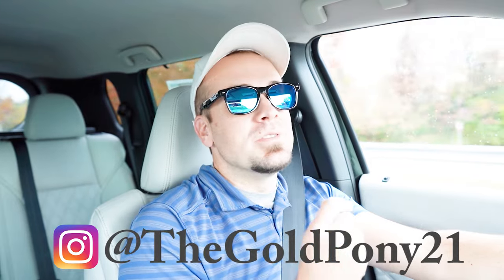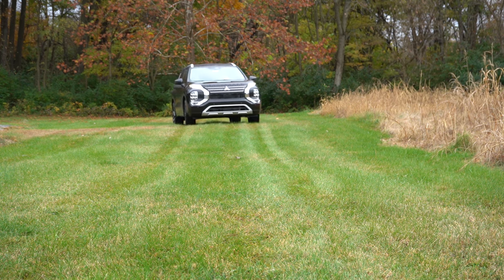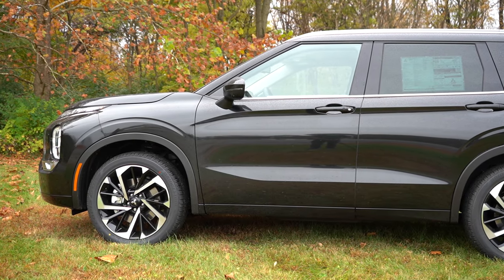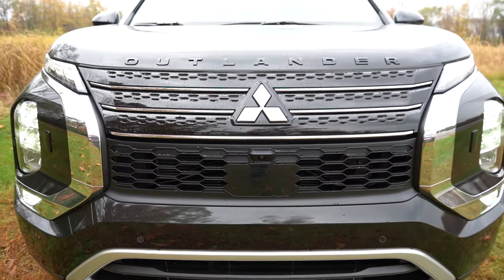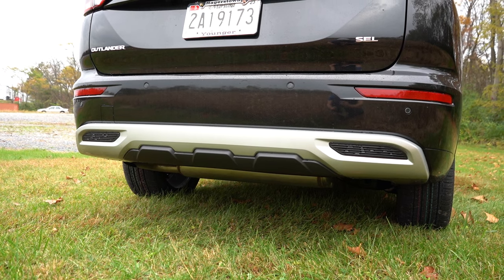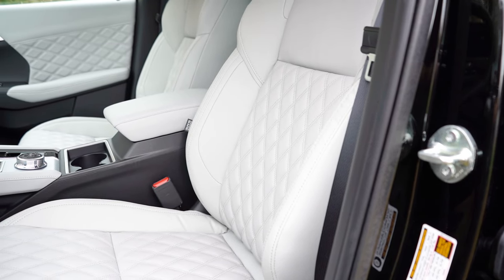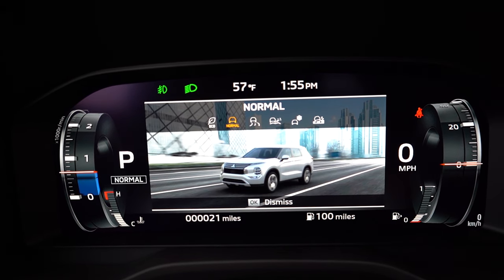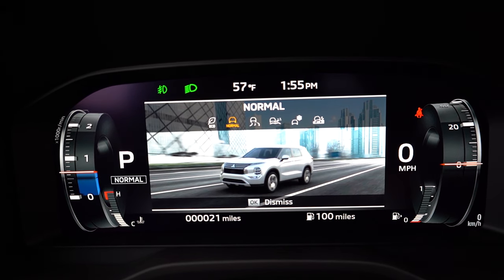2023 Mitsubishi Outlander Review | Mitsubishi's 3-Row SUV!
In this video I'll go for a test drive & completely review the NEW 2023 Mitsubishi Outlander! I'll test out acceleration, braking, steering feel, cargo space, rear legroom, sound system, exhaust clip & much more!

Big thanks to Younger Mitsubishi in Hagerstown, MD for allowing me to check out the NEW 2023 Mitsubishi Outlander! For more information on their inventory please feel free to visit their website below!